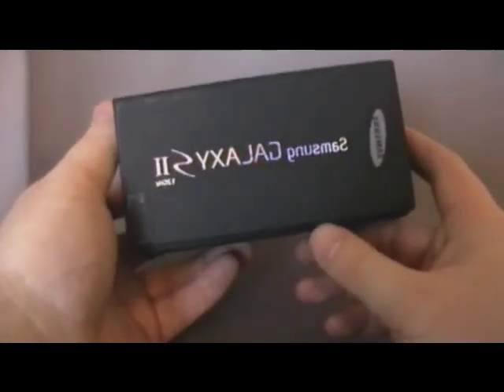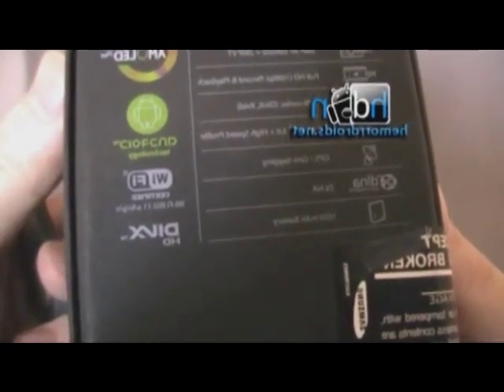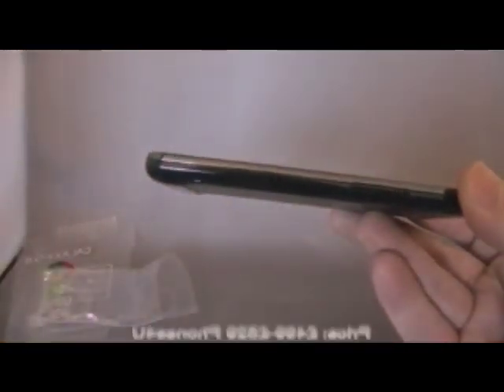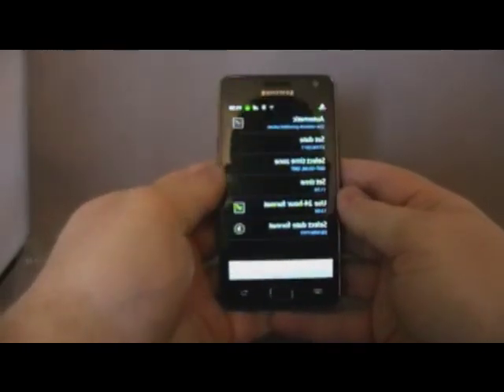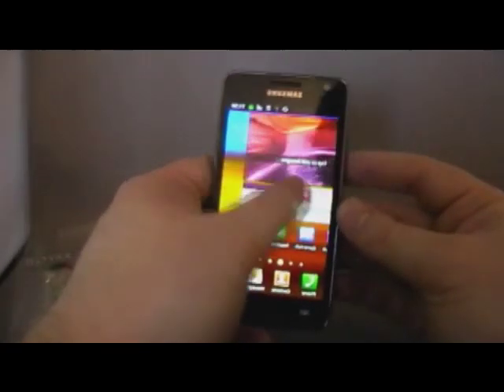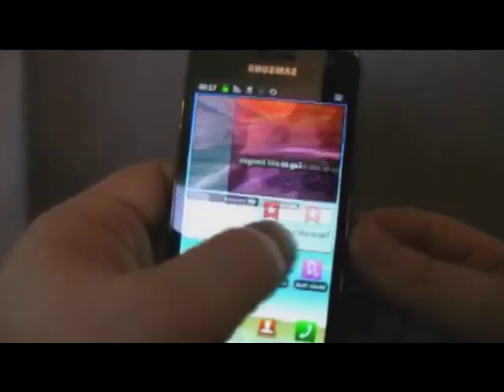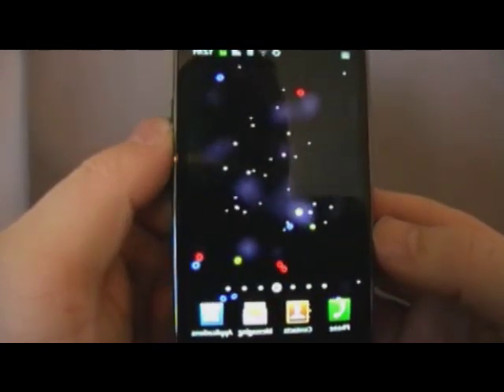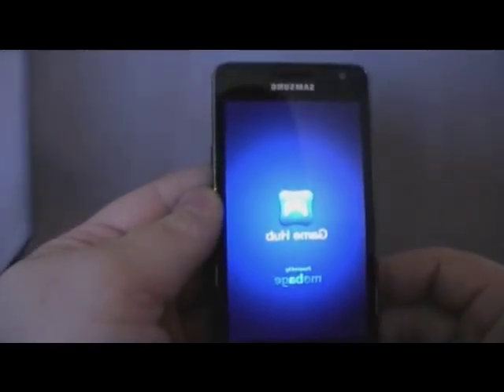Samsung Galaxy SII (S2) Unboxing